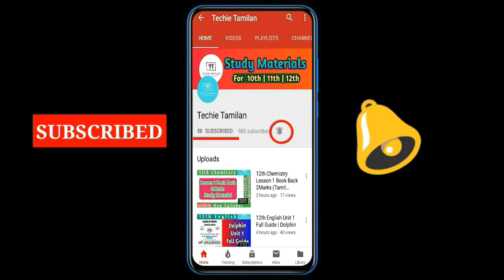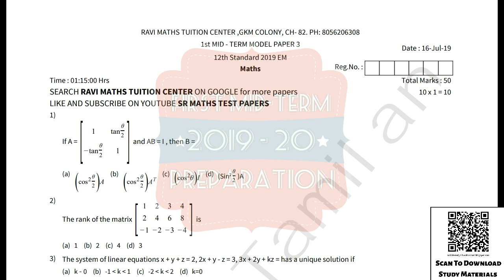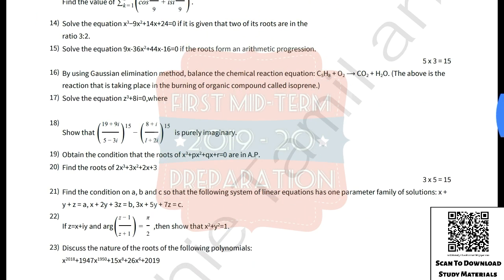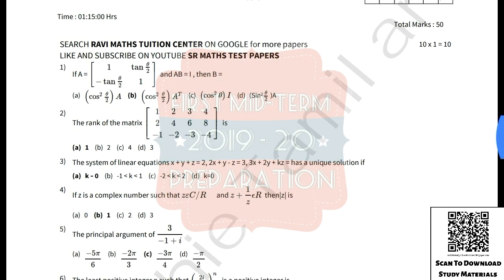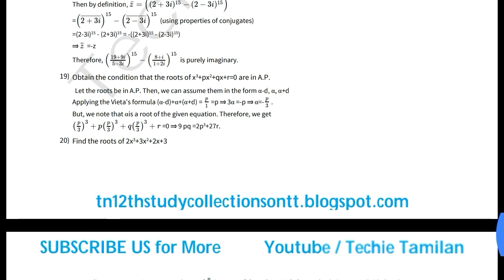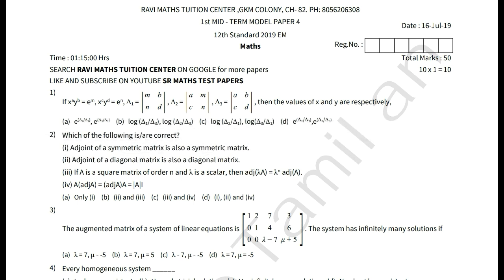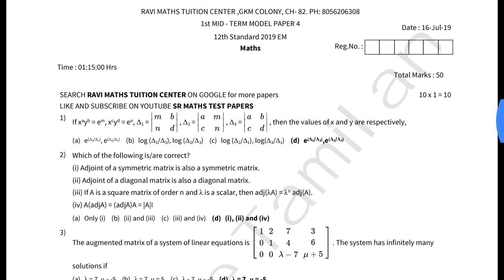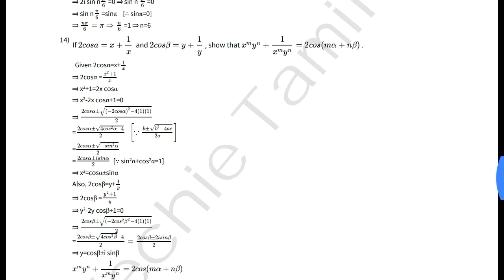12th Maths First Mid-Term Model Question Papers 3,4 With Answer Keys (English Medium)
Material Code

Click This Links After 08:30am Today (24/07/19) To Download

Question Paper 3

🔐Password : amath

Question Paper 4

🔐Password : nerac